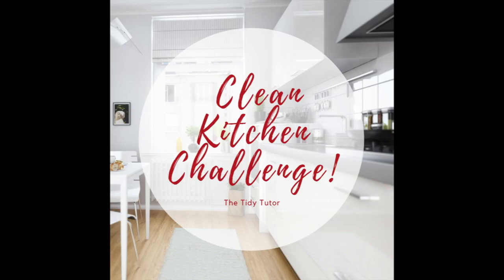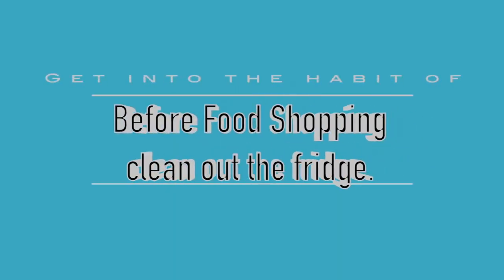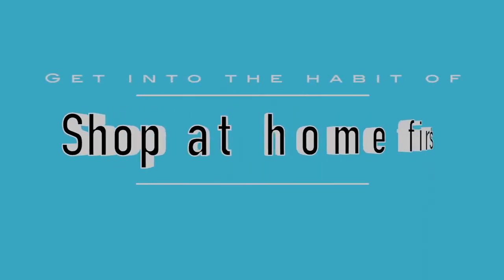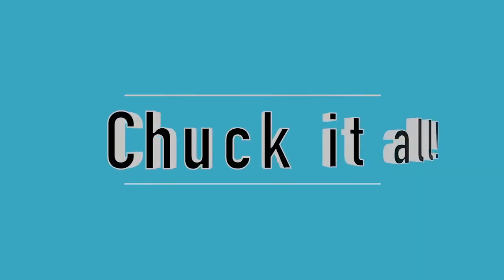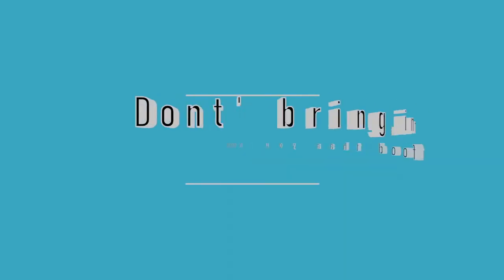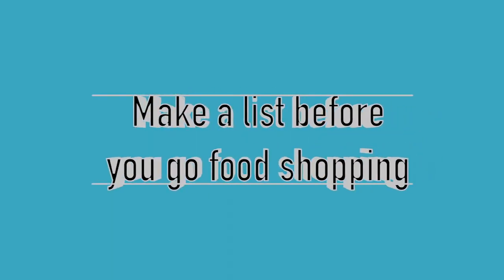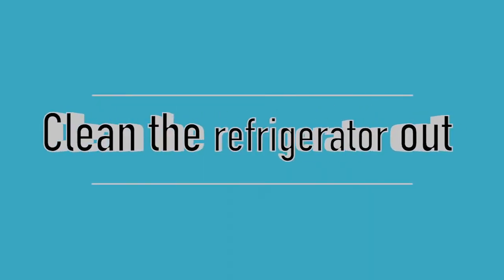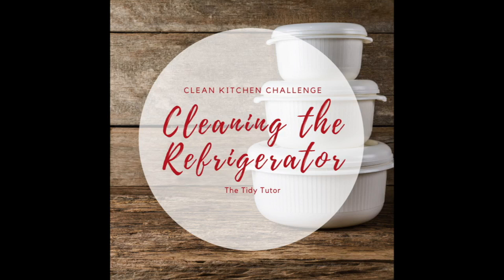Cleaning the Refrigerator - Clean Kitchen Challenge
Be organized & clean up the house when you don't know where to start, and don't want to either :) I know how distracted you could be because it is what I was, WAS! Until I learned how I think and how to be organized using creativity and such. Have company too, I know how it is when you don't know where to start.